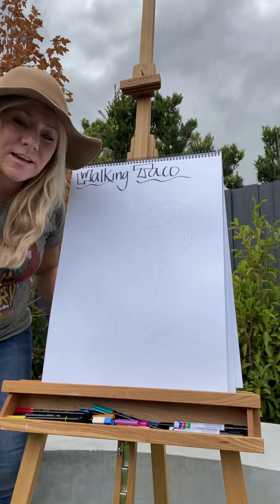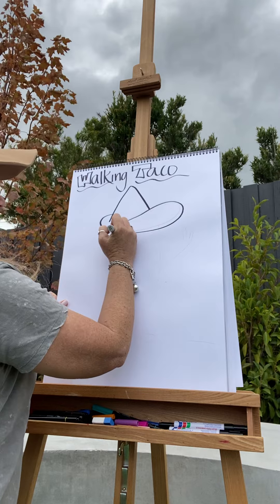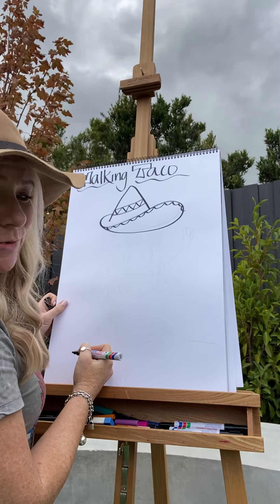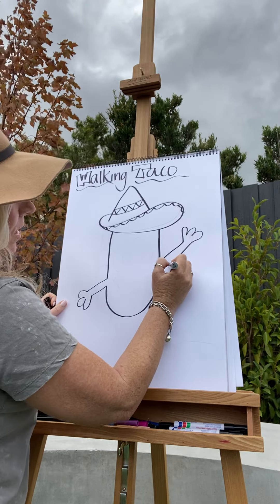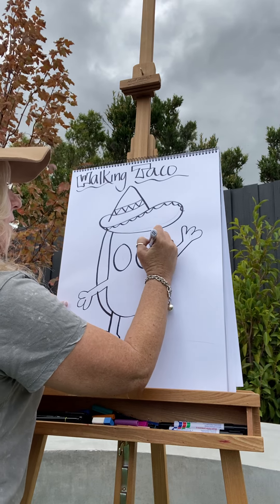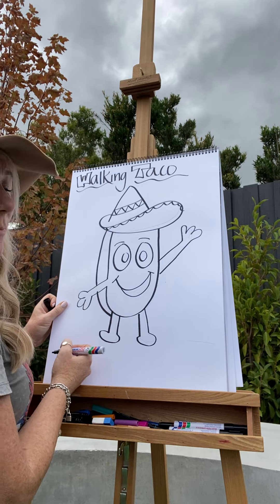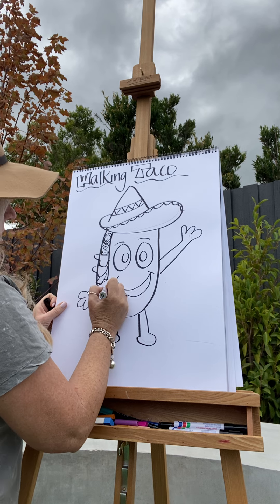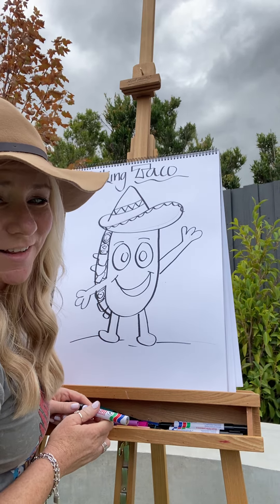Week 4 - Visual Art - 3 - 6 walking taco